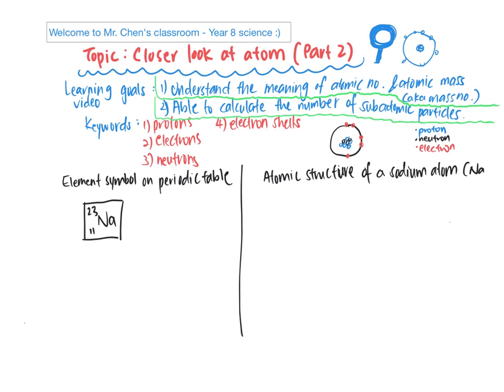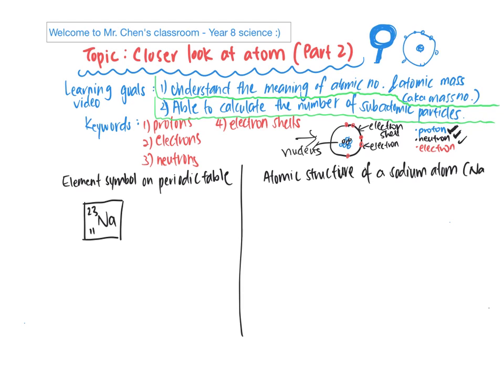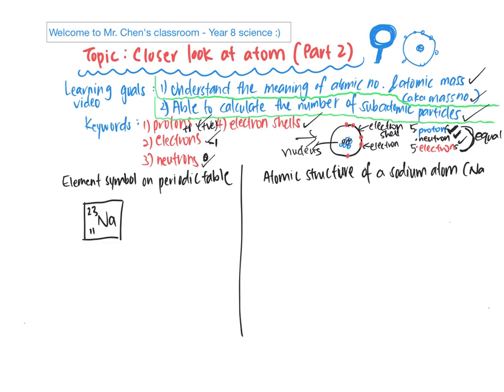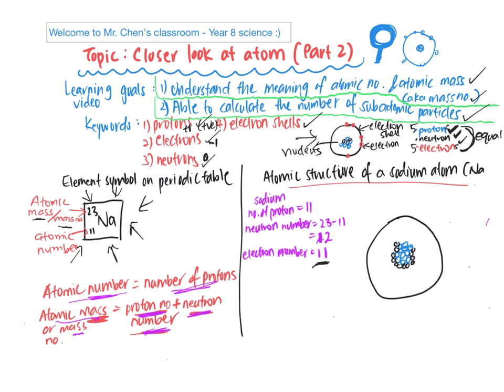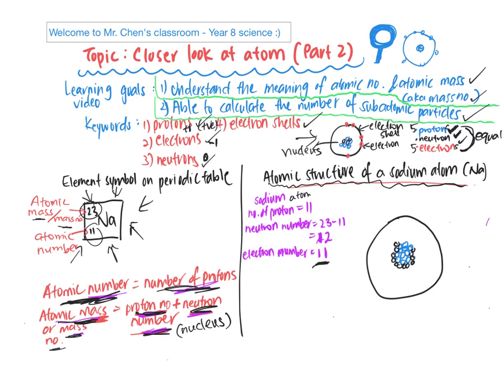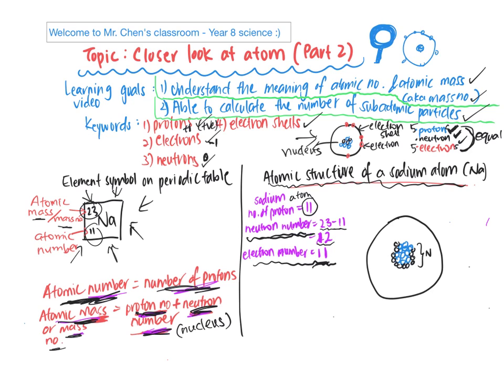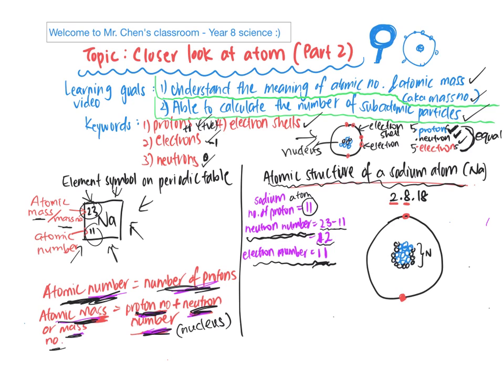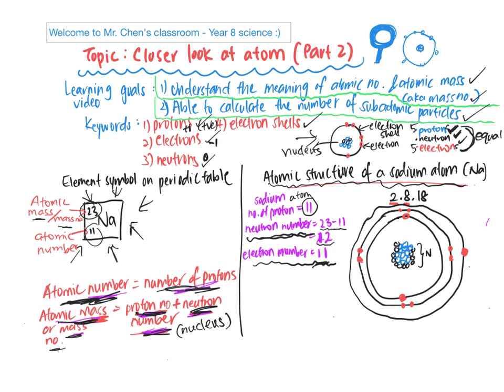Year 8 Science - closer look at atom (part 2)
Hello part 2!